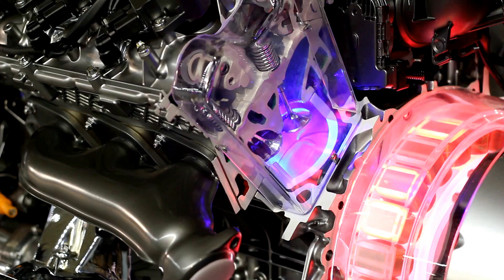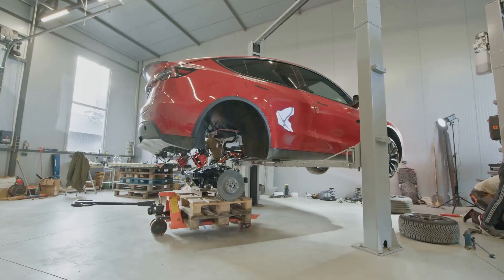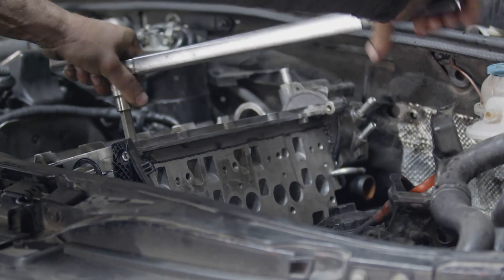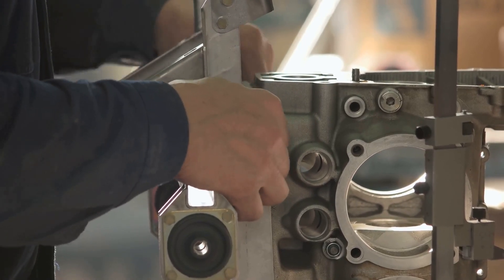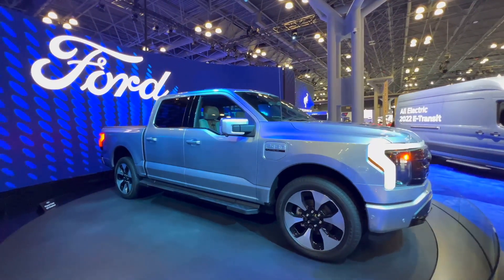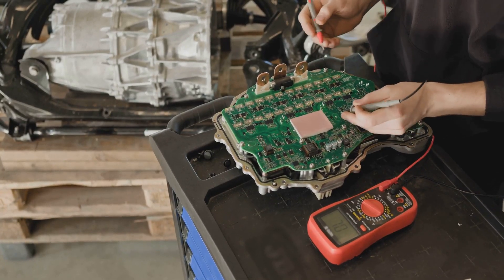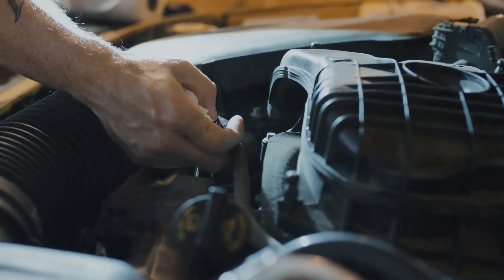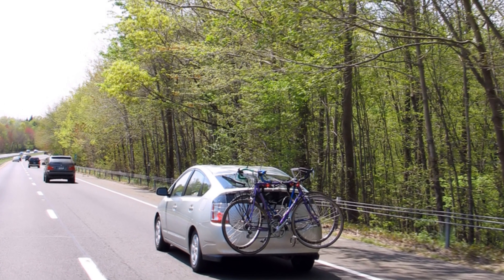Transform Your Ford F 150 into a Hydrogen Hybrid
Discover the future of sustainable driving with our latest video on converting a Ford F-150 into a hybrid vehicle using hydrogen and gasoline. Learn why cleaner alternatives are essential for our environment and explore the technical modifications needed, from upgrading cylinder heads for dual-fuel injectors to reprogramming the ECU for optimal performance. Delve into the importance of air-fuel ratio management and the intricacies of separate fuel tanks for hydrogen and gasoline. Whether you're seeking efficiency or power, understand how switching between fuels can enhance your driving experience. Watch now and see how expert mechanics make this transformation possible!

OUTLINE:

00:00:00 Why We Need to Change
00:02:59 Modifying Your F-150's Cylinder Heads
00:06:18 ECU Tuning for Hydrogen Power
00:07:03 Switching Between Gasoline and Hydrogen
00:09:29 Managing Air and Fuel for Optimal Performance
00:10:16 Storage and Delivery Systems for Hydrogen and Gasoline

Are you ready to take your Ford F 150 to the next level? In this video, we show you how to transform your beloved truck into a hydrogen hybrid, a game-changer in the world of automotive innovation. Join us as we explore practical DIY tips and step-by-step instructions to make this exciting conversion possible.

Discover the benefits of hydrogen hybrid technology and how it compares to traditional diesel and gasoline trucks. We’ll also dive into the future of the car industry and discuss electric vehicle insights that are crucial for today’s car enthusiasts. Whether you’re a Ford truck guide follower or a fan of the latest consumer car reviews, this video is packed with valuable information.

Learn about the intricacies of car repair and maintenance, including essential tips for your Ford F 150 and insights on models like the Ford Maverick and Toyota Corolla. Our channel, led by Scotty Kilmer, is dedicated to providing you with the best car advice, from how to maintain your vehicle to understanding the latest trends in the automotive world.

Join us as we empower you to enhance your driving experience and embrace the future of sustainable vehicles. Don’t miss out on this opportunity to revolutionize your Ford F 150! Tune in now and start your journey toward a greener, more efficient ride.